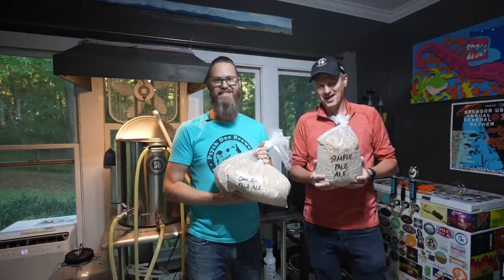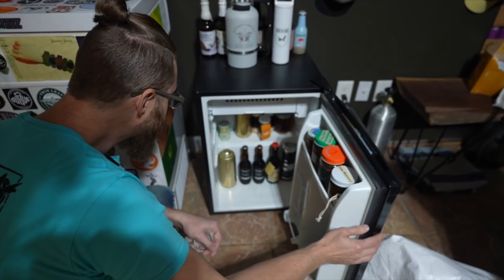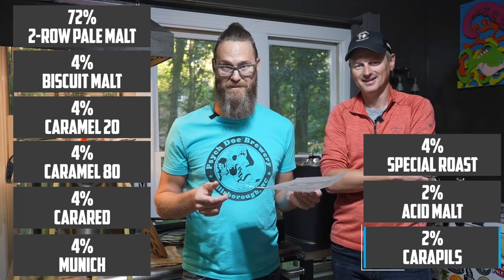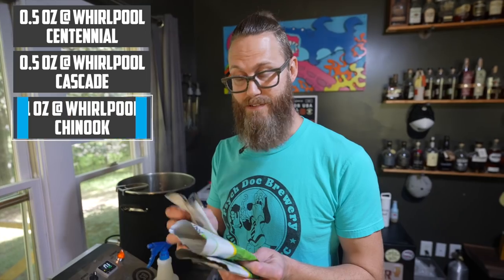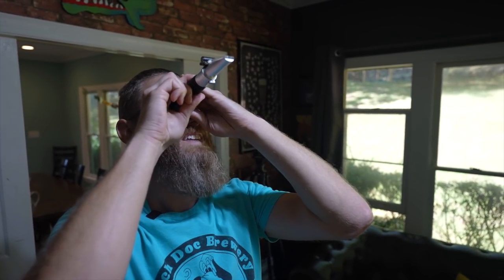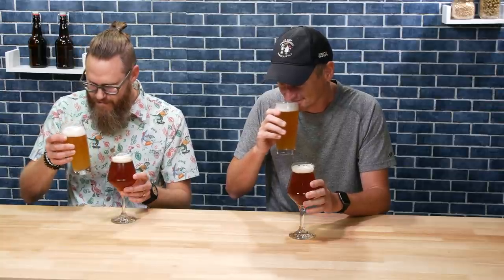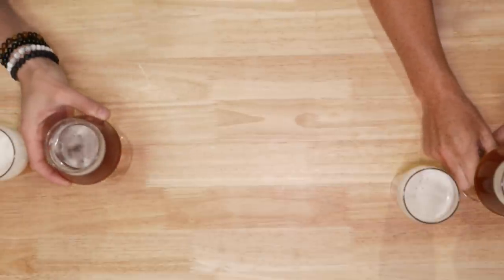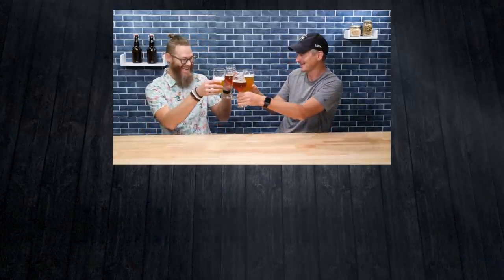Simple vs Complex Pale Ale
Caleb Whitenack from @psychdocbrewery and I teamed up to brew two pale ales. One as a SMaSH beer ands the other with as complicated recipe as we could come up with. Were the extra grains worth it?

SIMPLE RECIPE (3 GALLONS)
6 lbs 4.0 oz     Maris Otter
0.50 oz          Cascade [5.50 %] - Boil 60.0 min
0.50 oz          Cascade [5.50 %] - Boil 20.0 min
2.00 oz          Cascade [5.50 %] - Steep/Whirlpool  30.0 min
1.0 pkg          American Ale (Wyeast Labs #1056)

COMPLEX RECIPE (5 GALLONS)
7 lbs 8.0 oz     2-row American Pale Malt
6.0 oz           Biscuit Malt
6.0 oz           Caramel/Crystal Malt - 20L
6.0 oz           Caramel/Crystal Malt - 80L
6.0 oz           Carared
6.0 oz           Munich Malt - 20L
6.0 oz           Special Roast
3.0 oz           Acid Malt
3.0 oz           Carapils
0.50 oz          Centennial [10.00 %] - Boil 60.0 min
0.50 oz          Cascade [5.50 %] - Boil 20.0 min
1.00 oz          Chinook [13.00 %] - Steep/Whirlpool  30.0 min
0.50 oz          Cascade [5.50 %] - Steep/Whirlpool  30.0 min
0.50 oz          Centennial [10.00 %] - Steep/Whirlpool  30.0 min
1.0 pkg          American Ale (Wyeast Labs #1056)